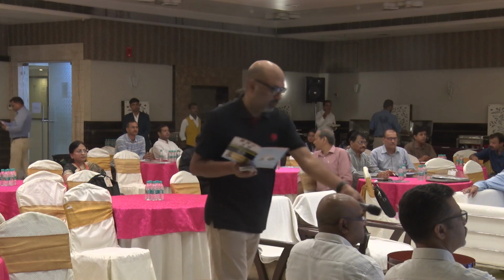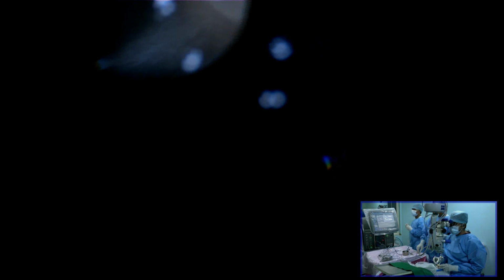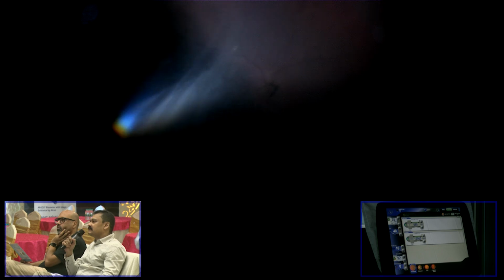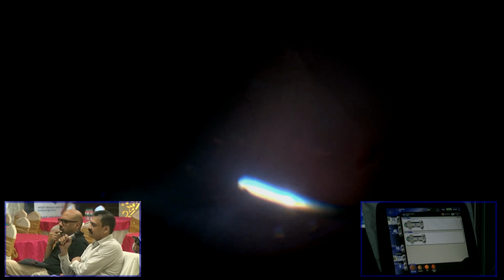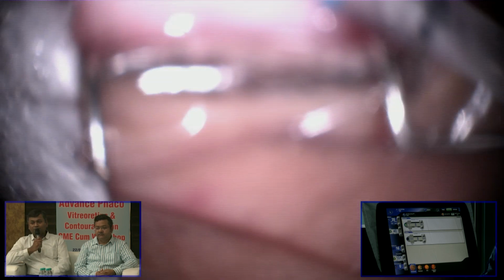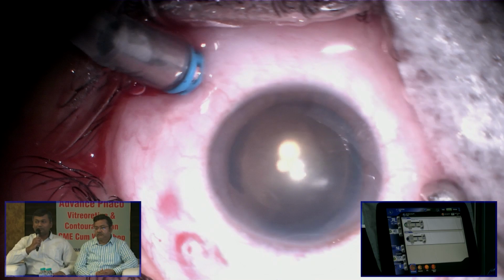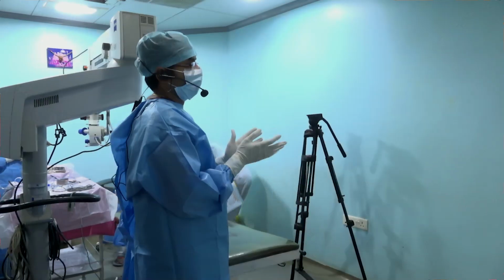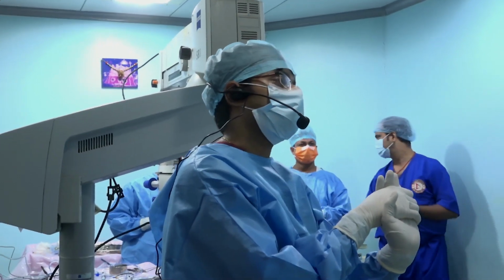Advance Phaco,Vitreoretina & Contoura vision workshop.PP Vitrectomy.Surgeon Dr Bholesh Ratna Rai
Advance Phaco,Vitreoretina & Contoura vision workshop.Pars Plana Vitrectomy for Vitreous Hemorrhage
This video demonstrates the surgery for a simple vitreous hemorrhage.Vitrectomy surgery to remove vitreous hemorrhage or blood inside the eye.This video is one of the live surgeries done in Advance phaco,vitreoretina & contoura vision workshop held on 22 nd September in Divyadrishti Eye Centre,Patna.This is a case of vitreous hemorrhage (Terson Syndrome).Pars plana vitrectomy was done by Vitreoretina consultant of Divyadrishti,Dr.Bholesh Ratna Rai.